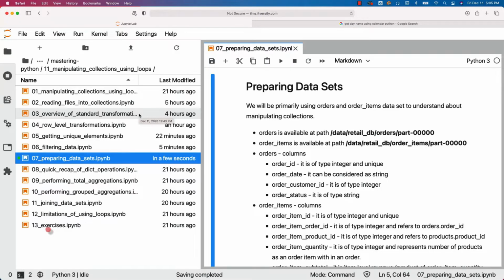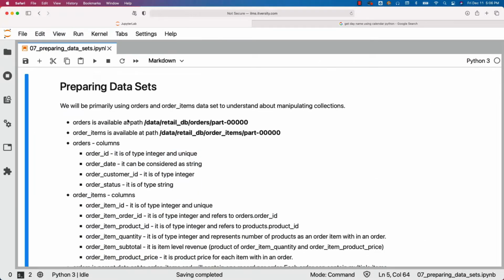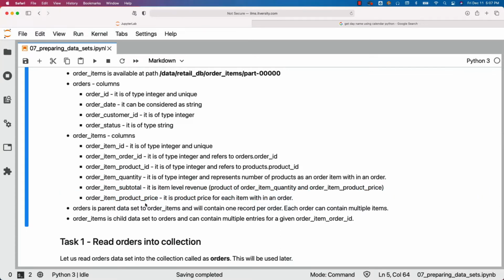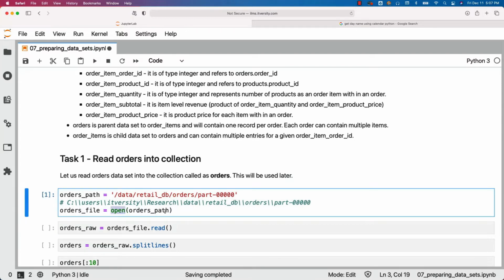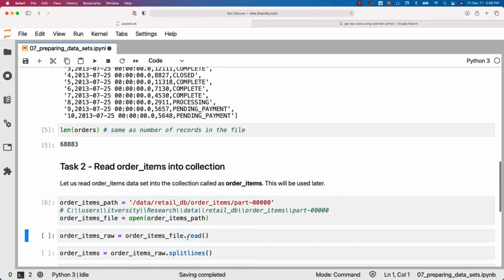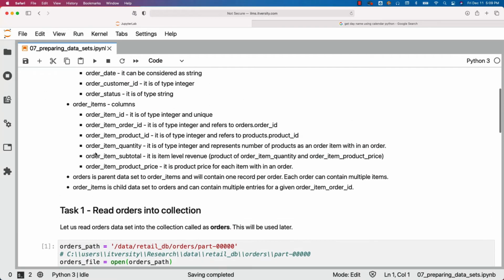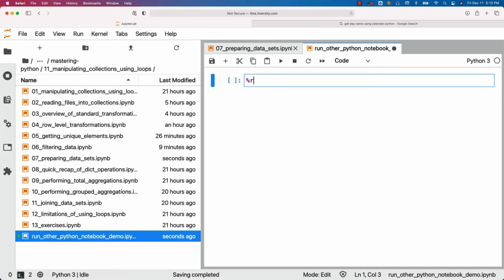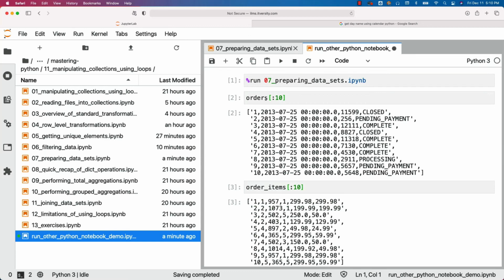Programming Essentials Python - Manipulating Collections - Preparing Data Sets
We will be primarily using orders and order_items data set to understand about manipulating collections.

More top rated DataEngineering Courses from itversity 👇🏻